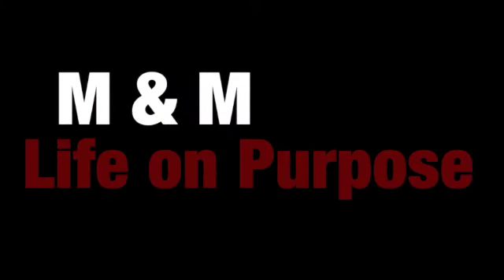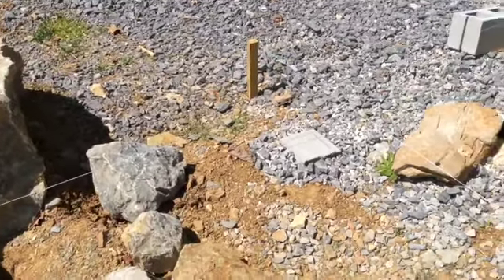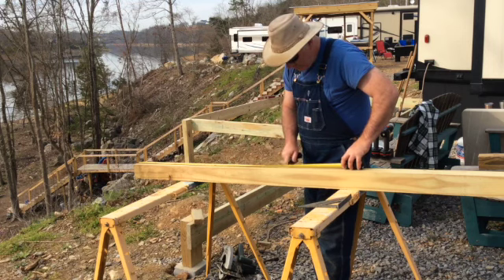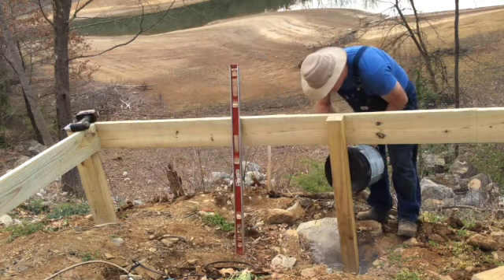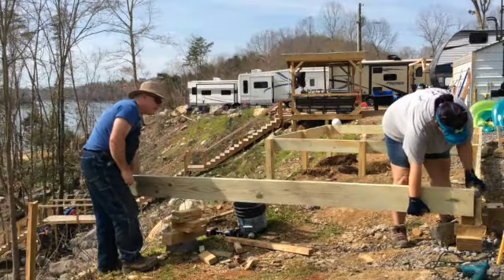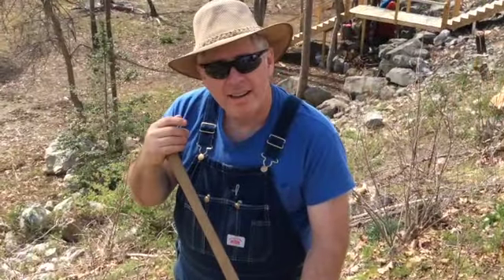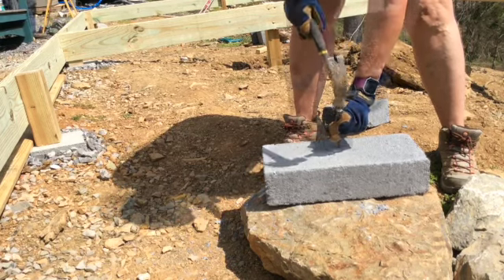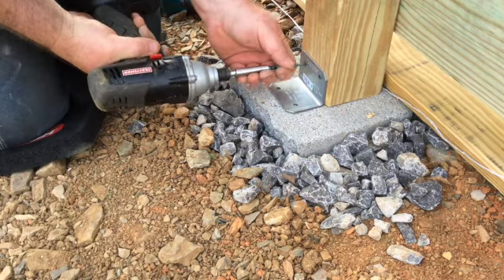Time for Tiny RV Living DIY - Deck Part One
The weather is getting warmer and it's time to work on our outdoor living areas.  Let's start building our deck frame!